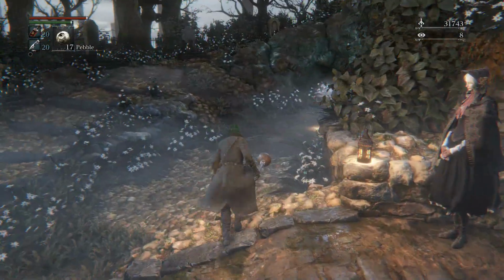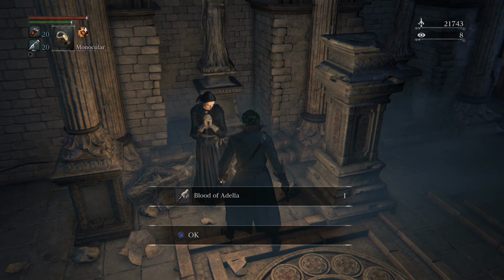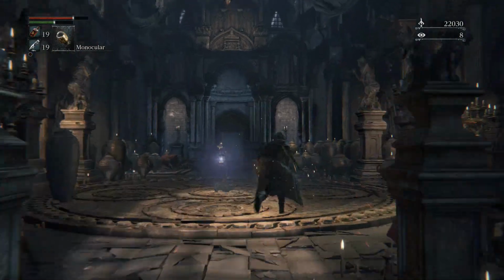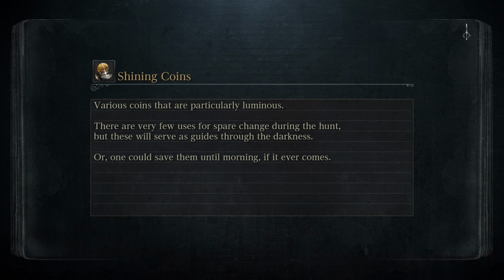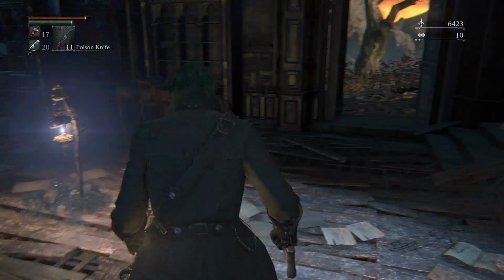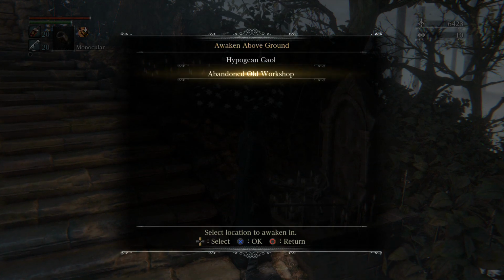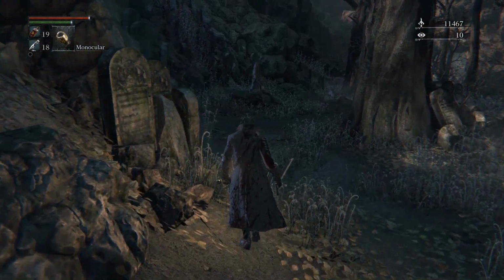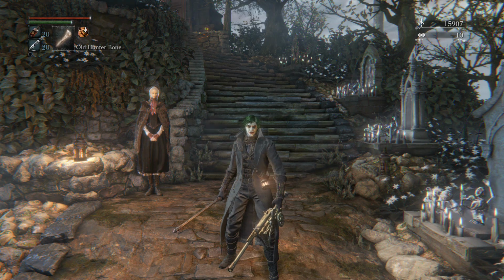Bloodborne Expert Walkthrough #9: Henryk, Abandoned Hunter's Dream and New NPC's!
I think we made a lot of progress in this one. New company in the hub and some quest line progression. Top it all off with a fancy, new hunter tool and you've got a successful episode.

In the next video we're going to decimate Hemwick Charnel Lane with no survivors. I hope you're ready for chaos because this place is no pushover. Hope to see you there!